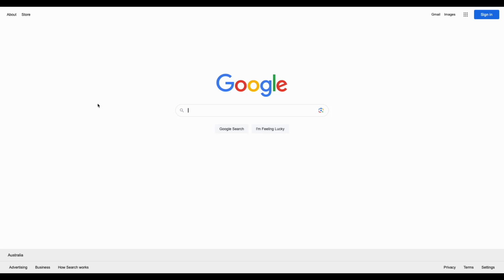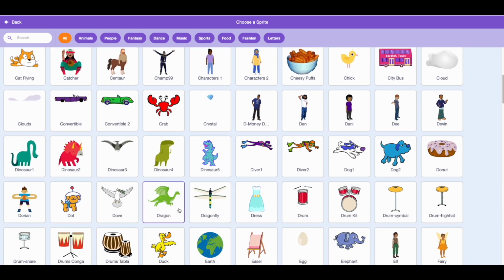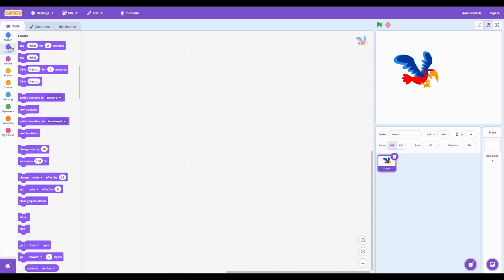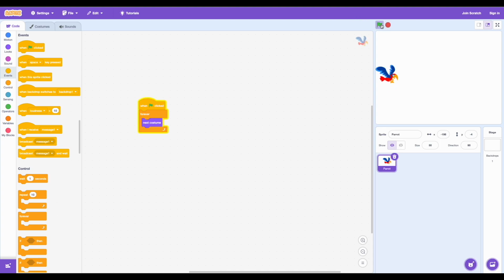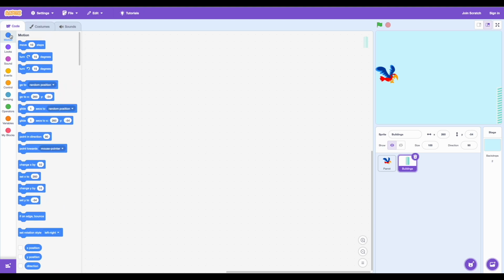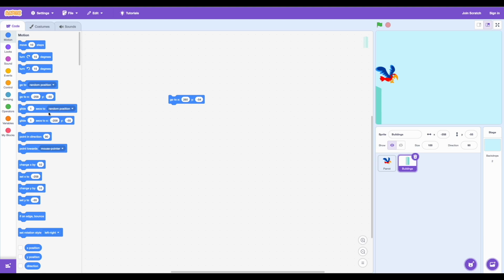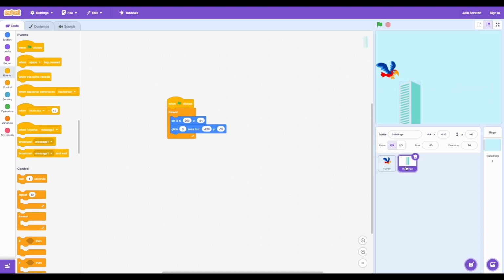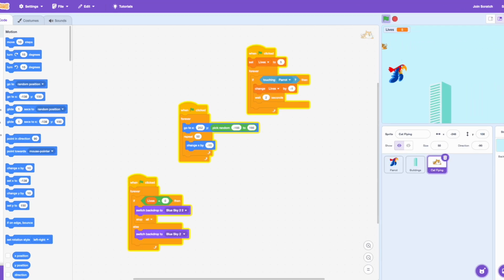EDTE560 Assessment 2: Formative Assessment